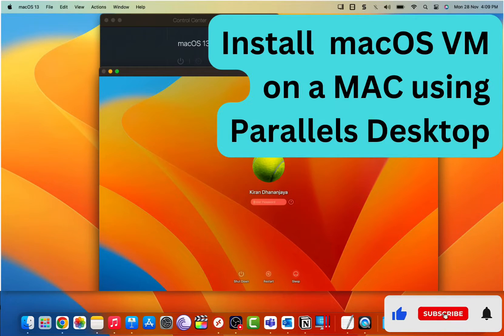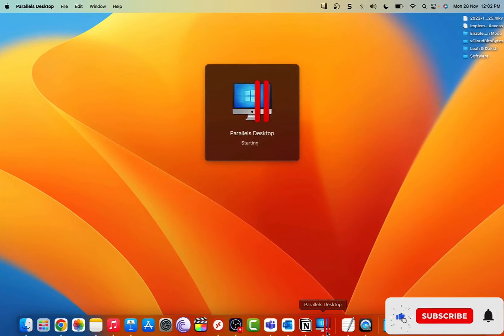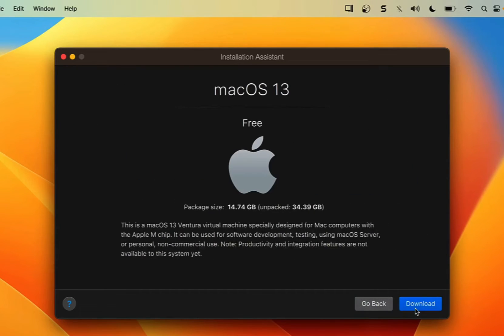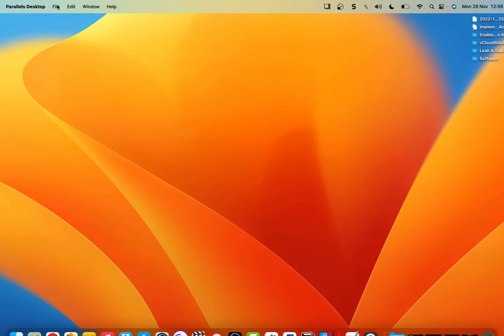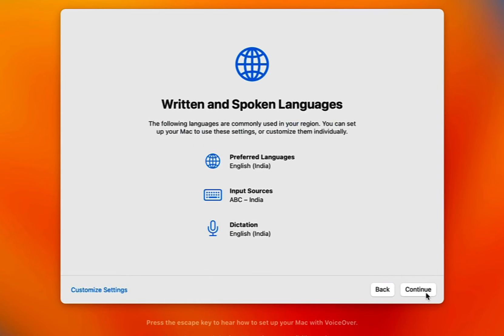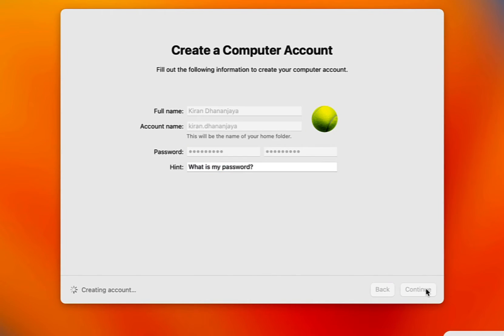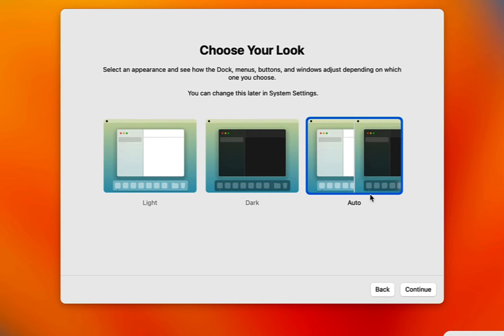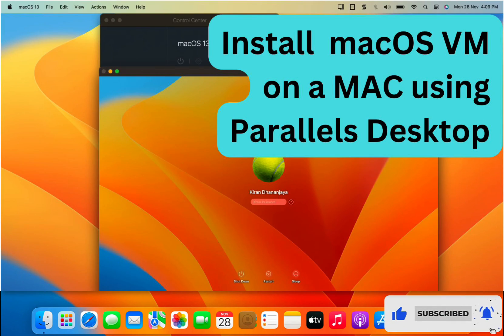Install macOS (Ventura) VM on a MAC M1/M2 using Parallels Desktop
In this video, I'm going to show you how to install macOS (Ventura) VM on a MAC (M1/M2) using Parallels Desktop.